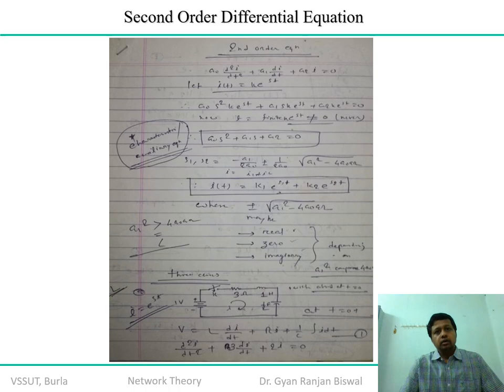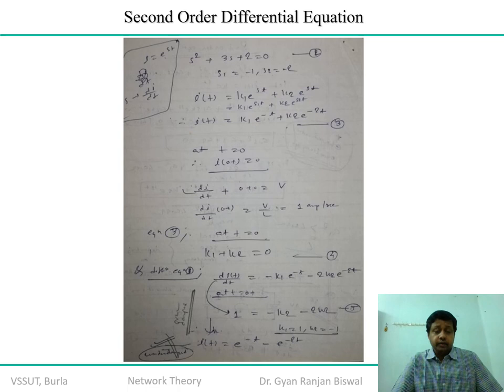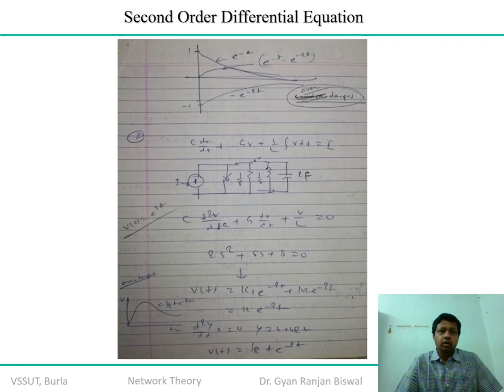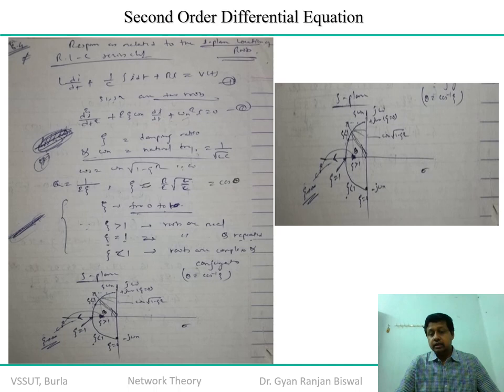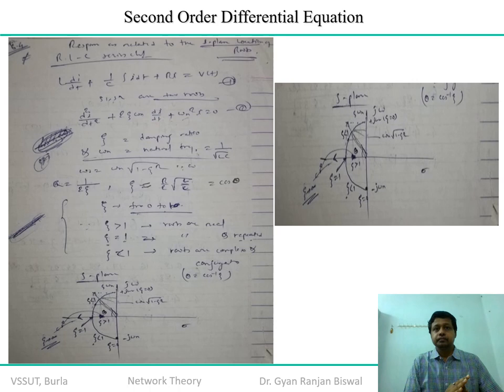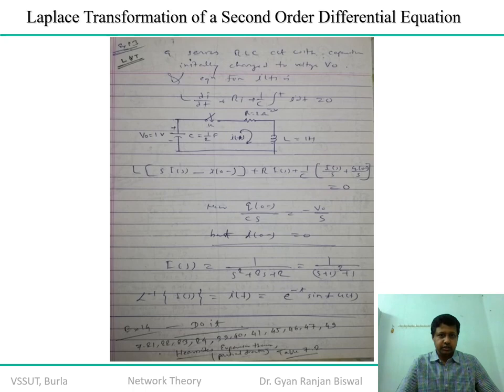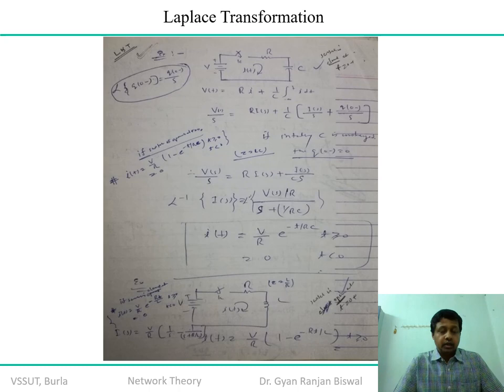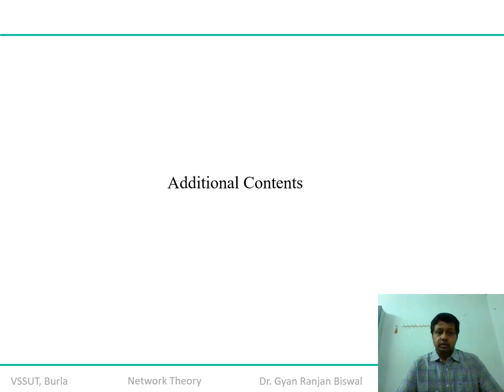Lecture 1e NT recorded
Transient Response: Transient study in series RL, RC, and RLC networks by time domain and Laplace transform method with DC and AC excitation. Response to step, impulse and ramp inputs of series RL, RC and RLC circuit.